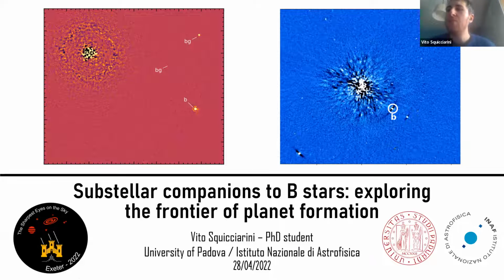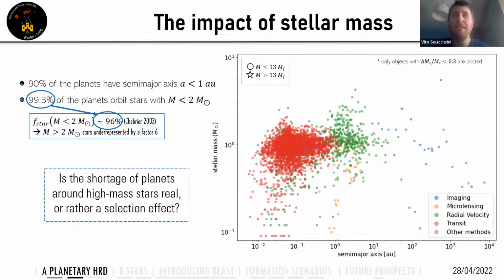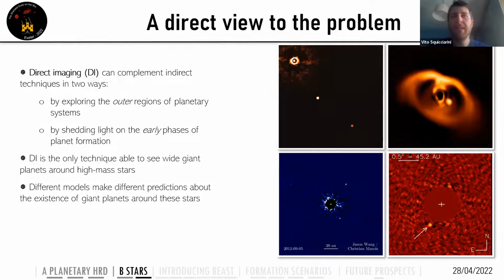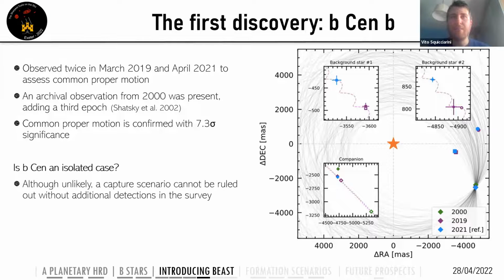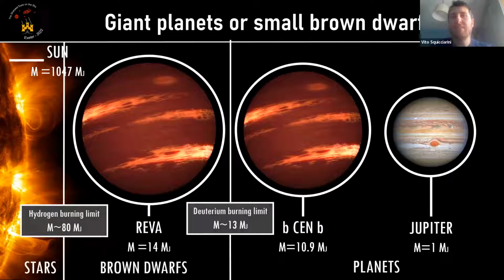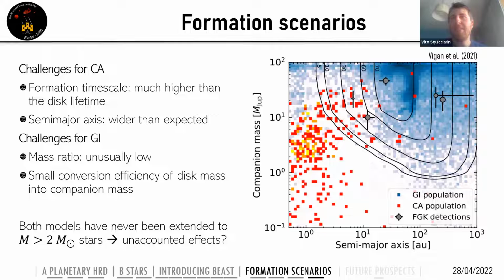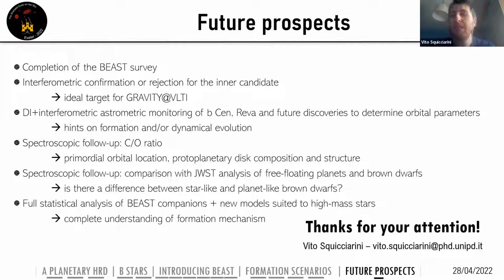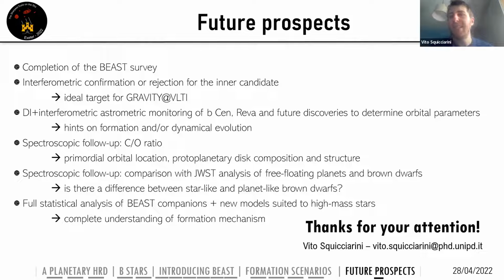Vito Squicciarini - Substellar companions to B stars:exploring the frontier of planet formation